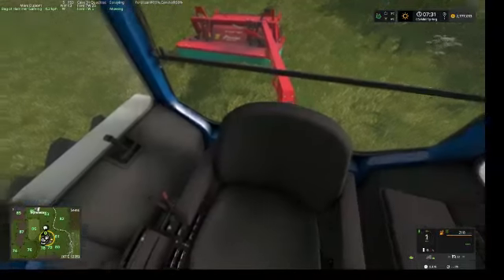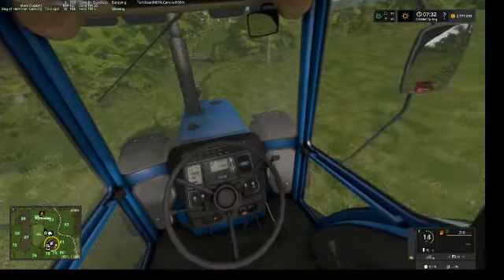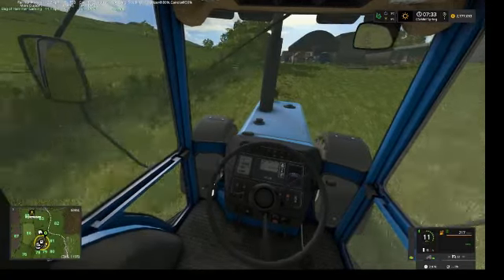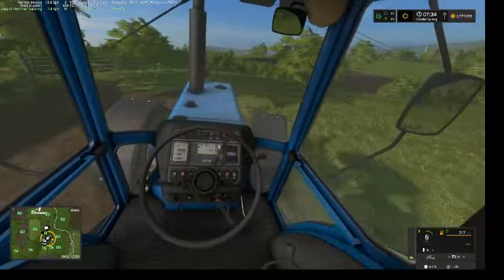TWC sheep 1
A companin series to the Contractor series with Mark Dupont on the west coast . Sheep farm with contreactor work